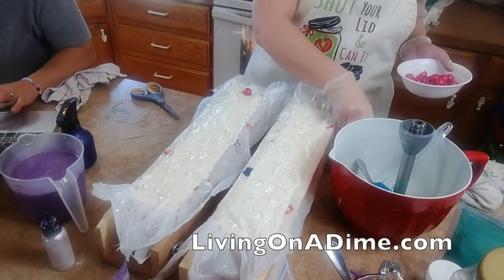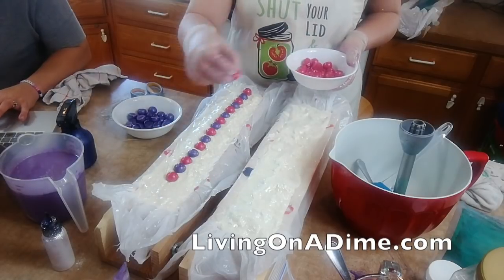HUGE Soap Fail and How I fixed it! How to Rebatch Soap /How To Make Soap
In this episode of how to make soap, I will be making cold process olive oil soap and had a major fail. I show you how I saved it and ended up with soap anyway.

You can Purchase My Soap Here!!
You can purchase my How To Make Soap for Beginners E-course

Where I get my soap supplies:

Please note: When following all proper safety measures, lye soap is safe to make. Please take all necessary precautions when making soap to protect yourself and your family from harm.